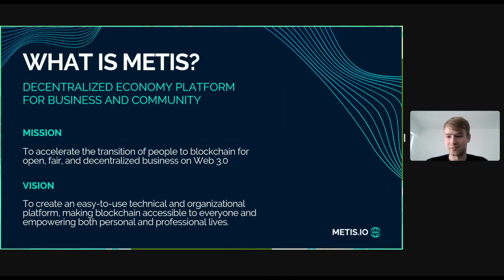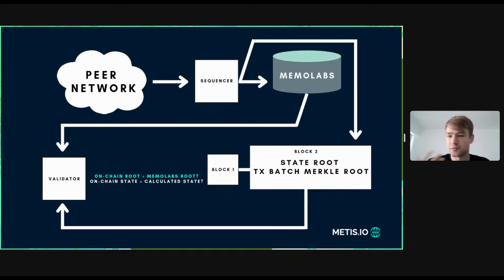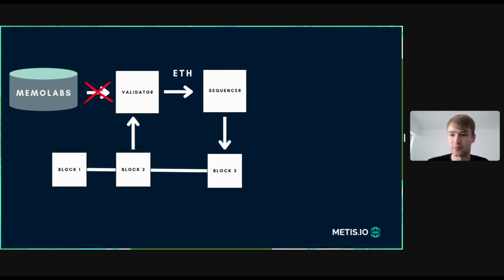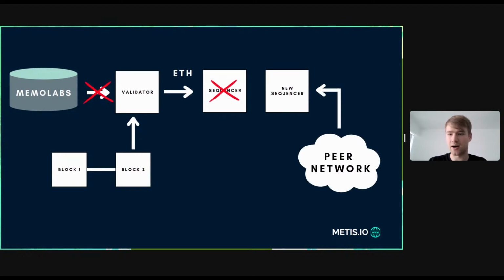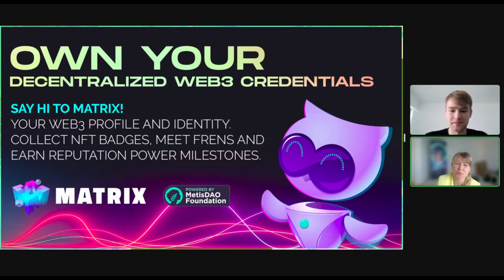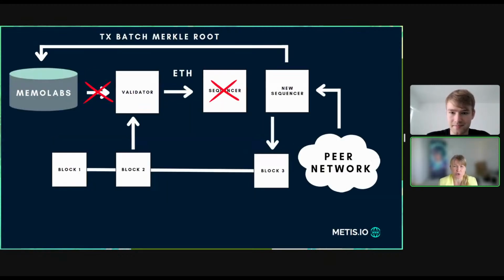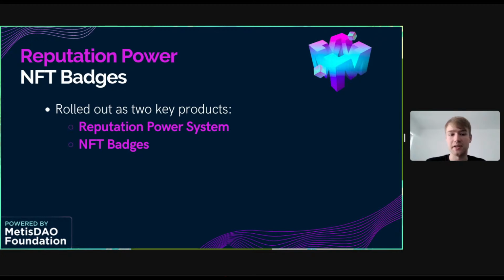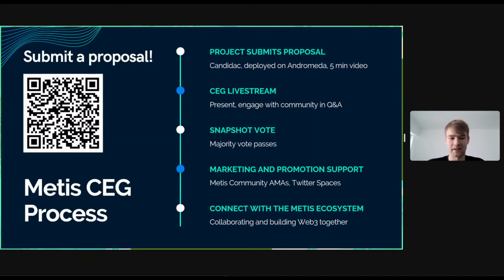Smart L2 & Reputation Power Explained + NFT CONTEST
Join Co-Founder and CTO Yuan Su and Integrations Lead Pavel Sinelnikov for a deep dive into Metis’ innovative tech! Followed by team Q&A!

What is MetisDAO?

Metis aims to revolutionize how people and businesses collaborate using blockchain technology.

However, layer 1 solutions such as Ethereum are struggling with high gas costs and low throughput. To achieve sophisticated collaborative outcomes and successfully deploy a framework that involves many on-chain operations requiring timely responses, a layer 2 solution is needed for Metis to achieve its mission.

This paper proposes a new construct -- an optimistic rollup Layer 2 solution that provides both efficiency and flexibility, addressing many of the existing layer 2 solutions’ problems.

Metis Virtual Machine (MVM) is the foundational must-have component needed to revolutionize the way people and organizations collaborate collectively and transparently in the future.

MetisDAO's Goals:

VISION
To accelerate the transition of people to blockchain for open, fair, and decentralized business on Web 3.0.

MISSION
To create an easy-to-use technical and organizational platform, making blockchain accessible to everyone, empowering both personal and professional lives.

BUSINESS
Metis is a decentralized economy platform to start, run, and grow any decentralized app, business, and community on the blockchain with ease and scalability.